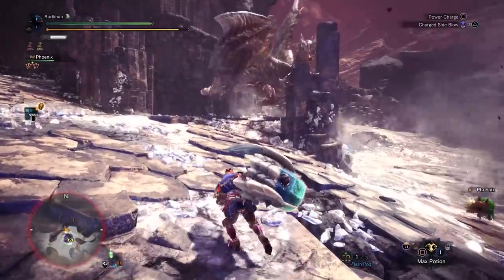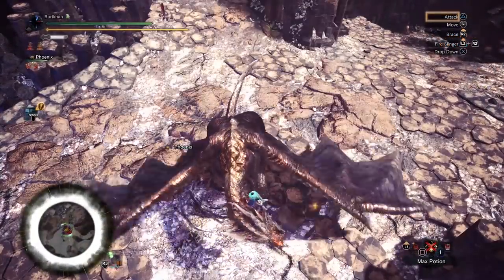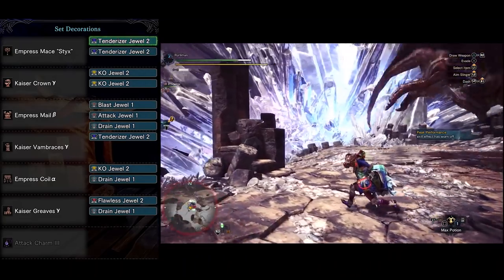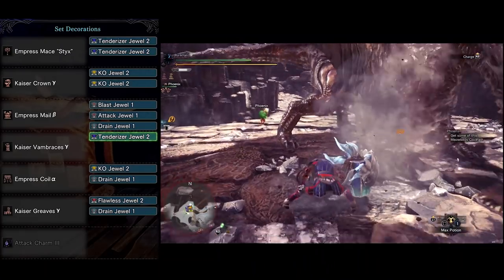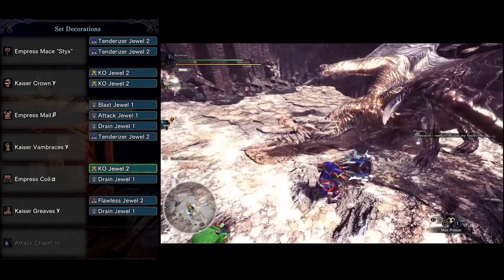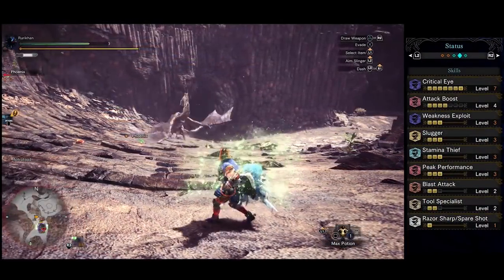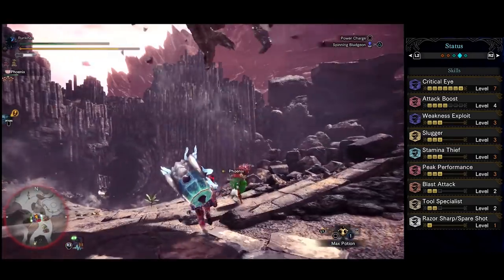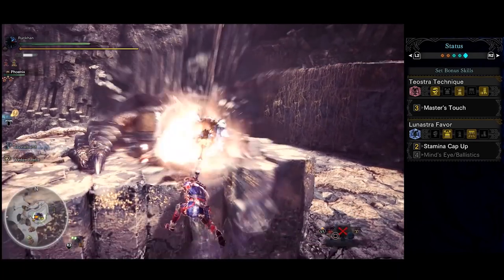CRAZY HAMMER BUILD - Monster Hunter World - KO FOR DAYS!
So when I started playing Monster Hunter World on the PC, I decided to focus on a weapon I hadn't played as much, the Hammer... and I had a blast so I set to hunt for that new Kulve Taroth Hammer but RNGJesus wouldn't have it, so I made a build around the Lunastra Hammer.